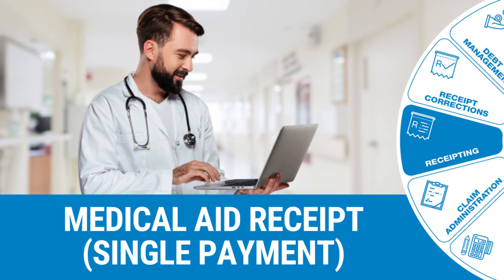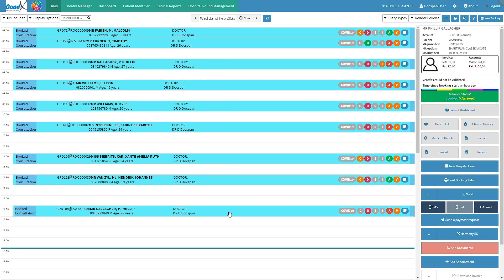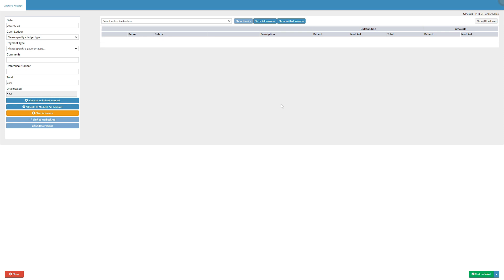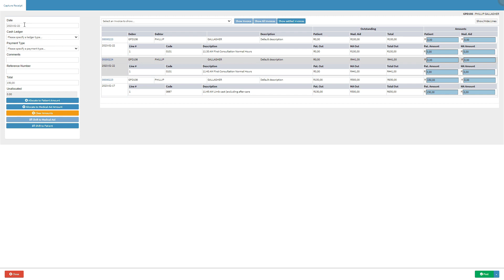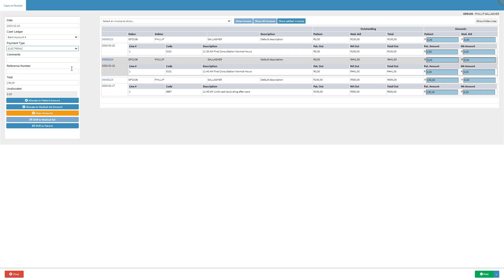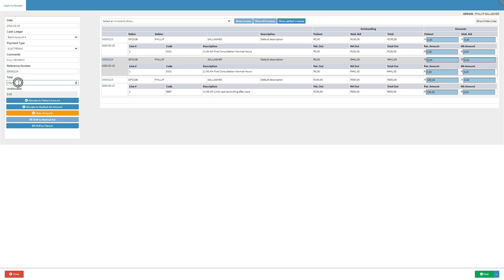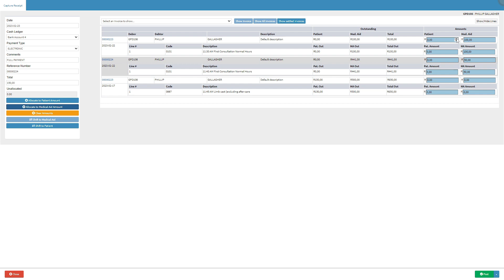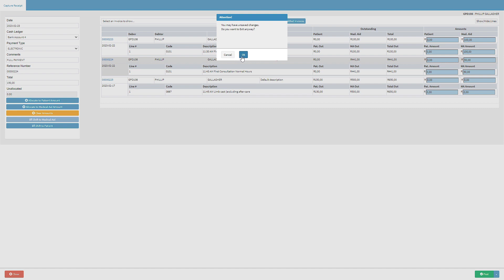GoodX Web App - Medical Aid Receipt (Single Payment)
▶ Goal of Tutorial Video:
The goal of this video is to show you how to create a Medical Aid Receipt.

▶ Timestamps:
0:00​ - Introduction
0:18 - The Diary screen
0:31 - Diary Sidebar
0:40 - The Capture Receipt screen
3:05 - Post and Print button